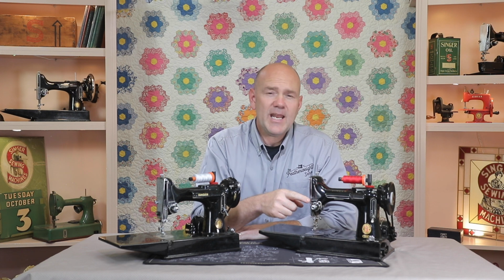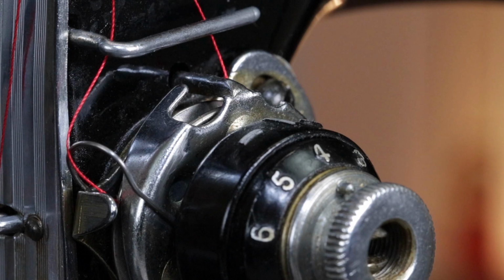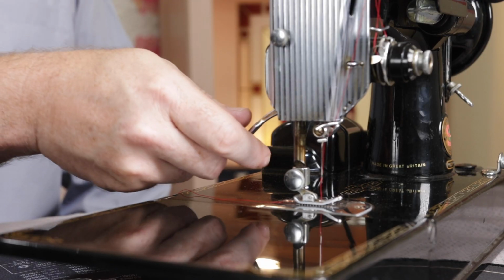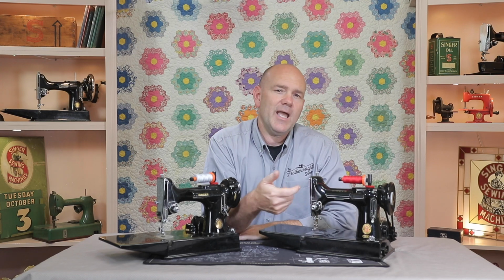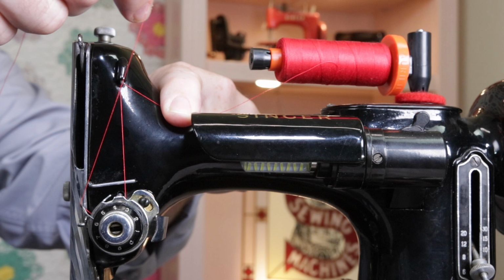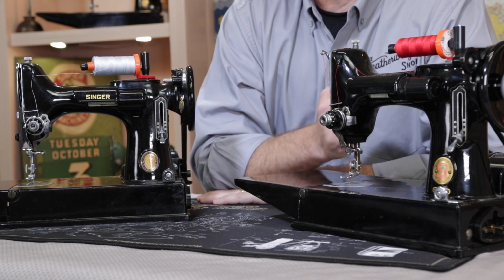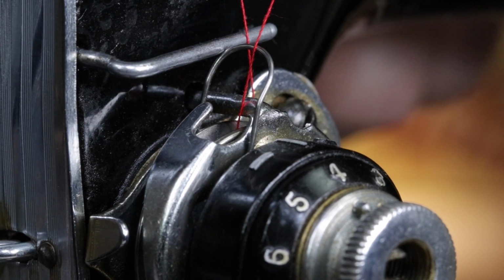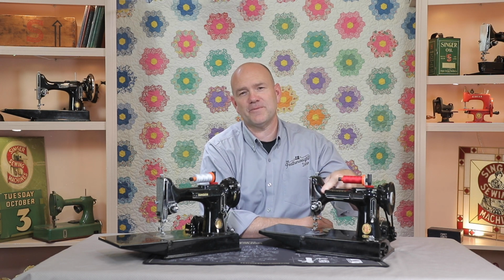Tension Unit Proper Threading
Learning to identify the thread path following a routine servicing and maintenance will help diagnose initial stitch tension inconsistencies and give confidence about learning to service a Singer Featherweight further.